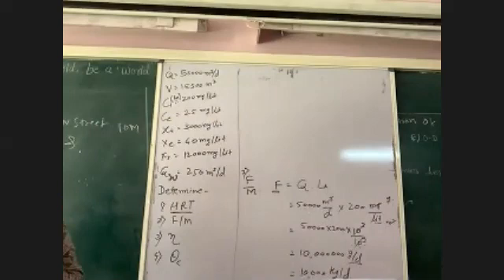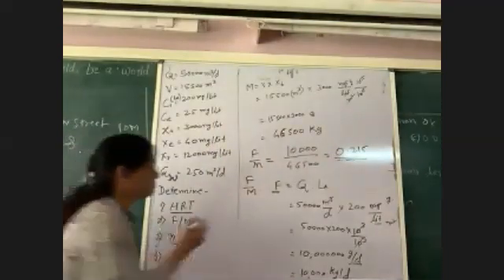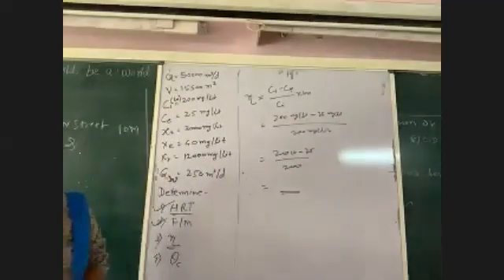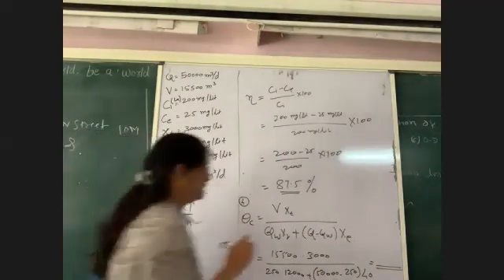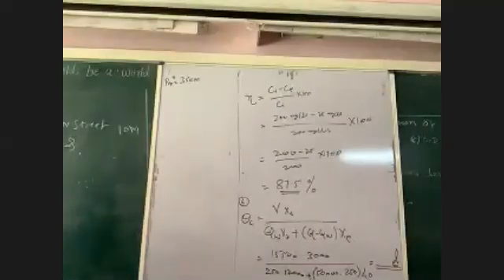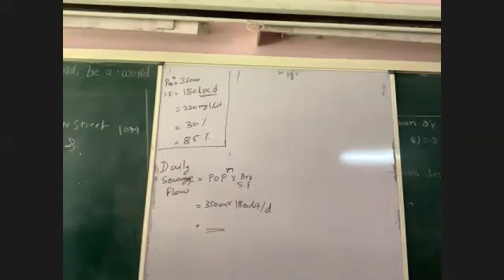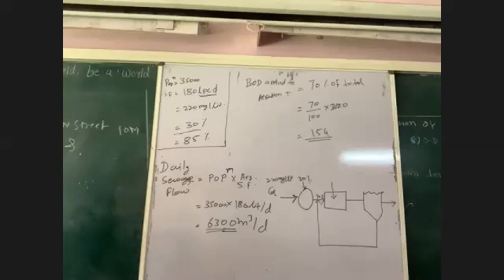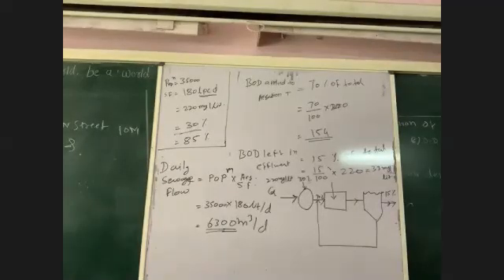ASP Design Problems Continued